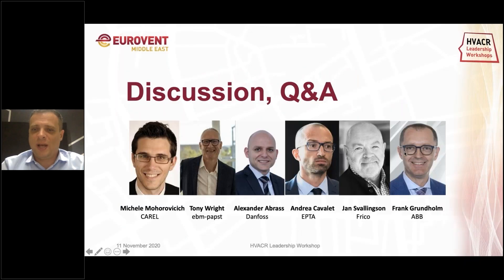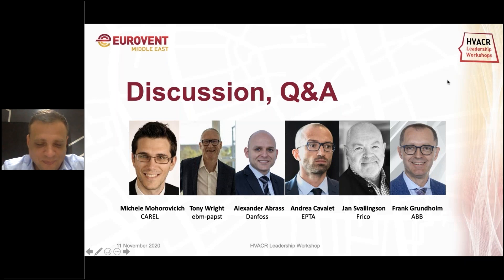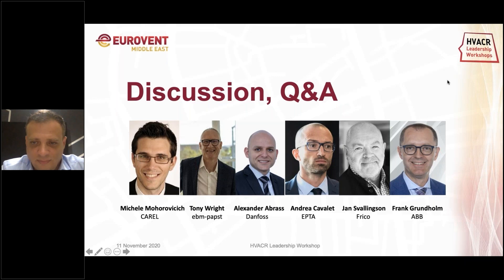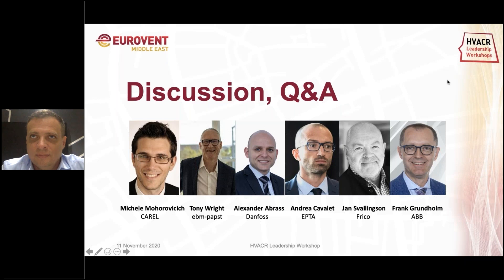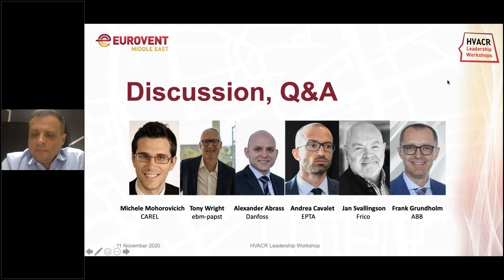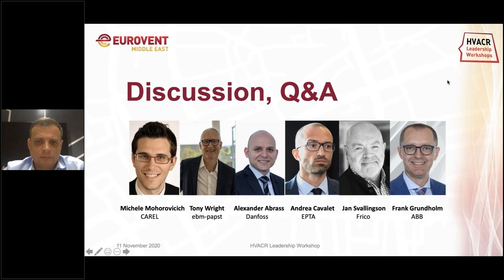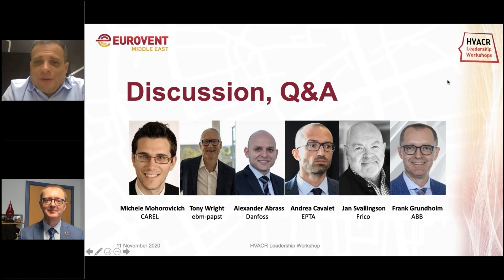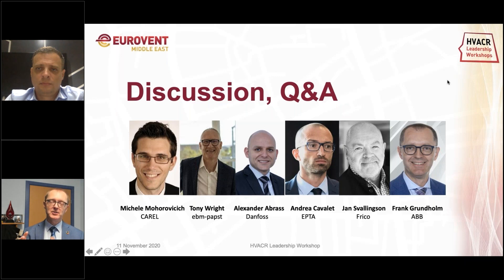Retrofits for Supermarkets Panel Discussion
A dynamic panel discussion from industry stakeholders on opportunities in energy savings and cost reduction that can be unlocked through retrofits in supermarkets